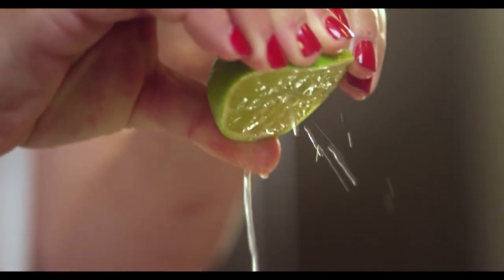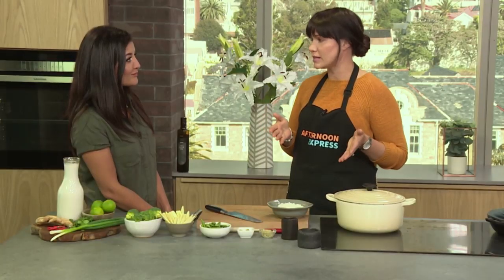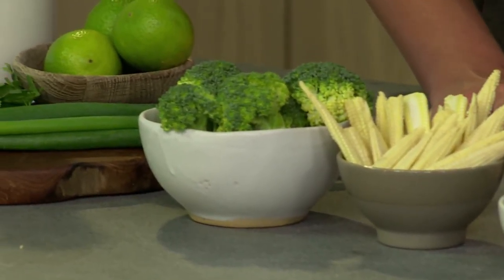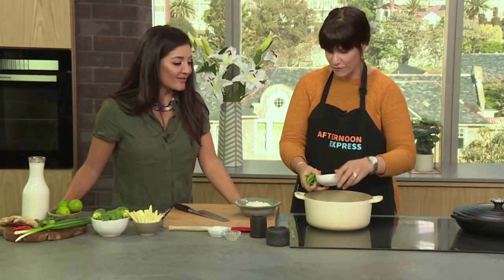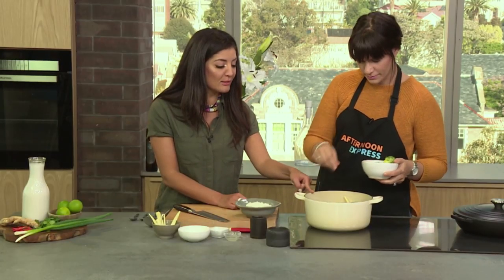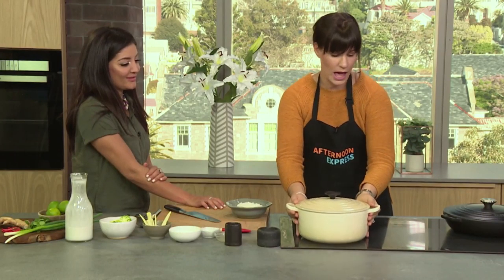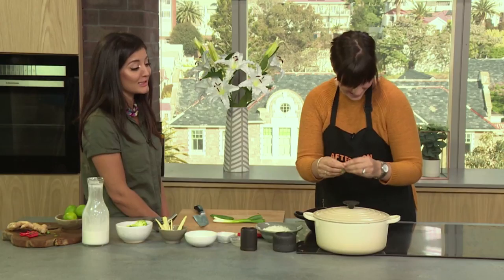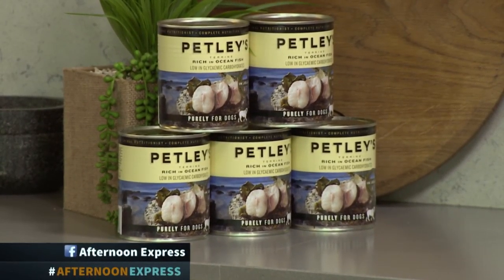Petleys Thai Style coconut hake | Afternoon Express | 25 September 2017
Feed your pets the nutritional food that you would like to eat.

Petleys Thai Style coconut hake, on Afternoon Express. Broadcasted on 25 September 2017